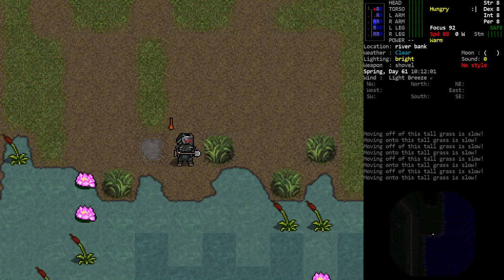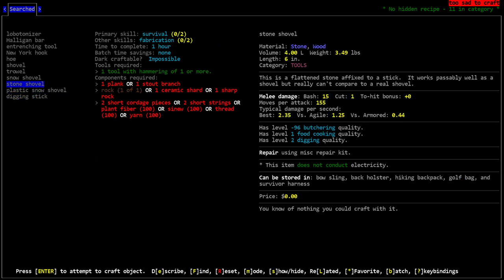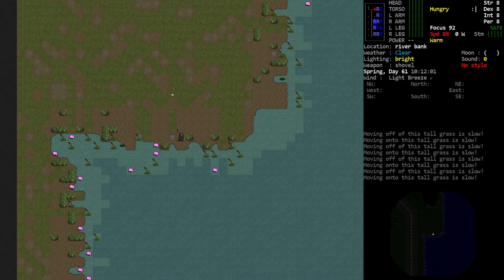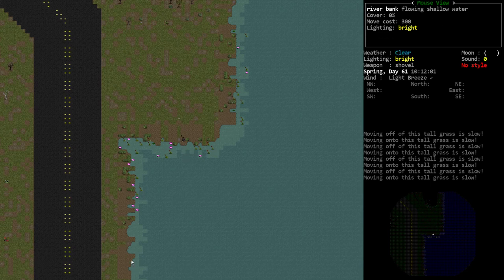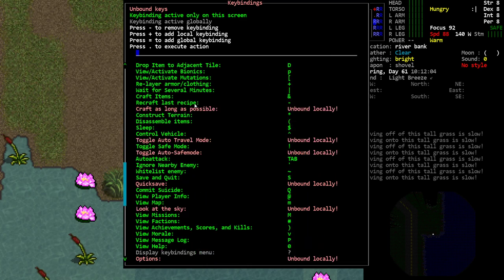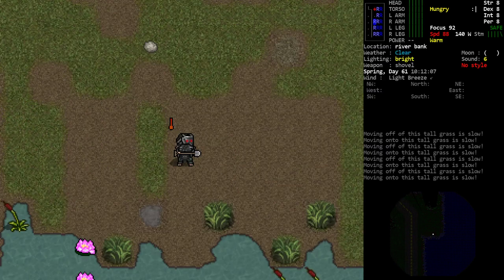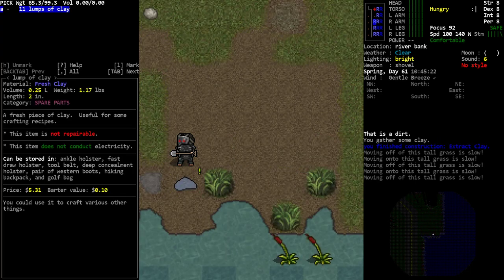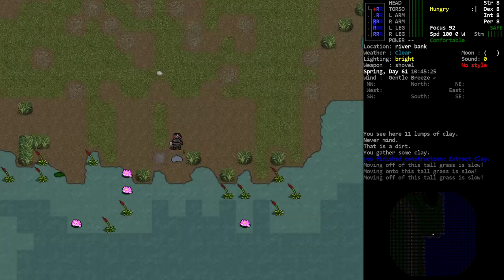Cataclysm Quick Tip #67 - Clay for the Crucible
In this episode Vormithrax talks about how to get clay for the crucible recipe.

Demonstrations produced via experimental build #10778 on June 24th, 2020.